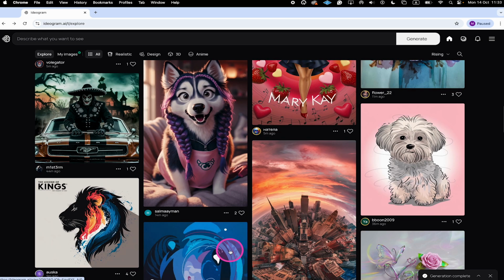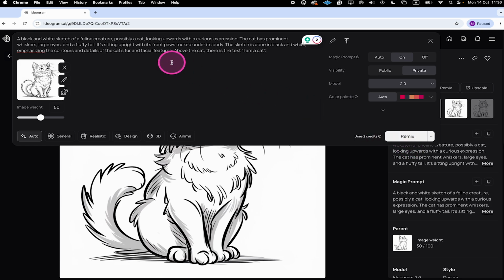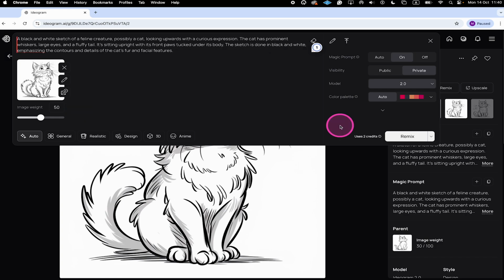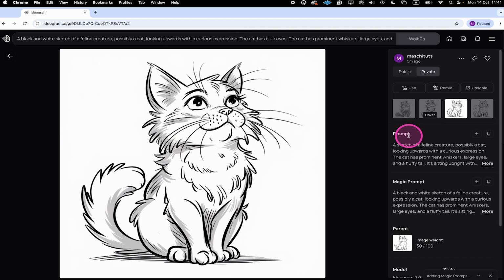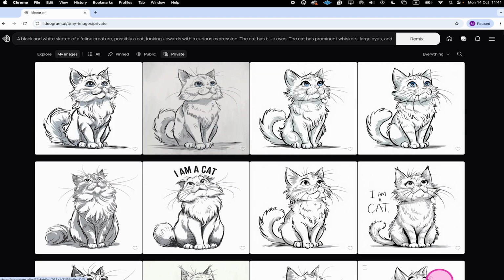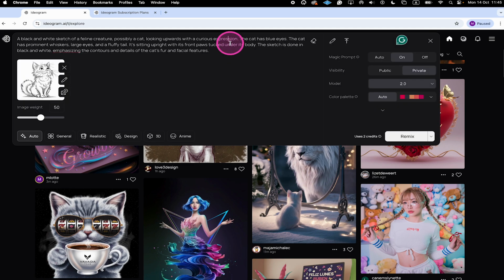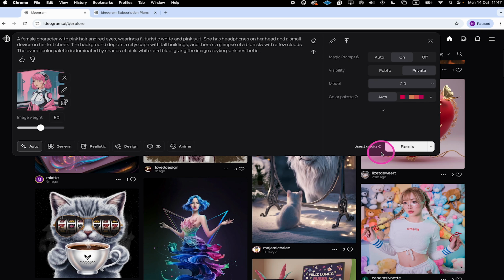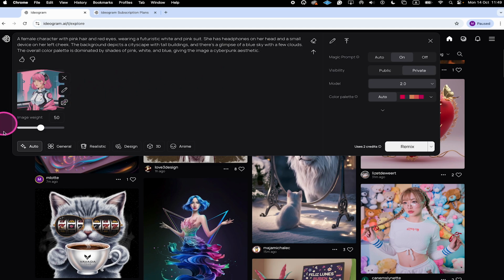How to REMIX Images on Ideogram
In this video, you will learn how to REMIX images on Ideogram. We will both have a look at how to remix existing images that you did not generate yourself as well as how to remix your very own images (either uploaded or generated images).